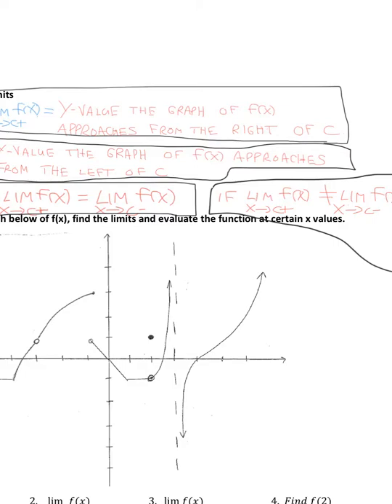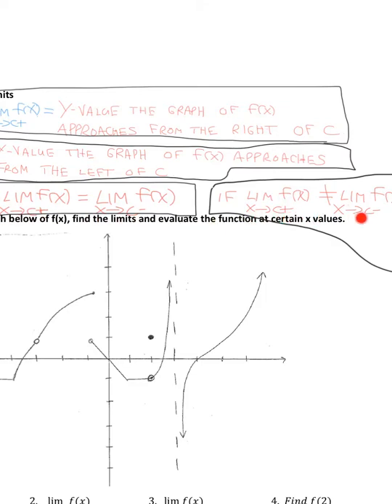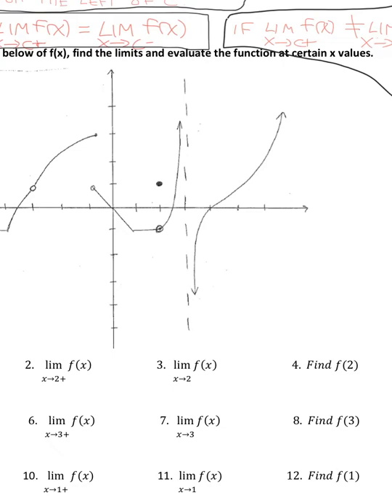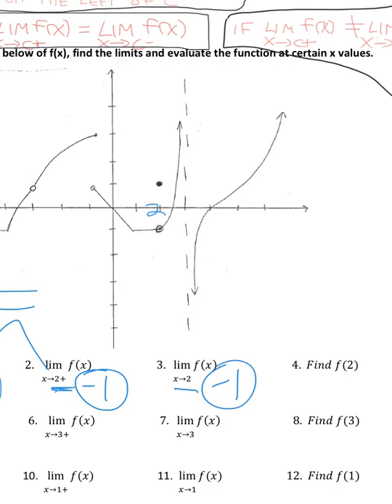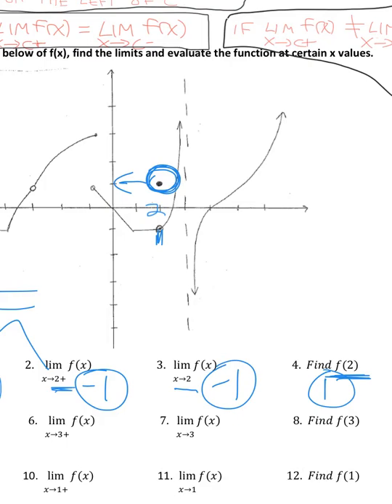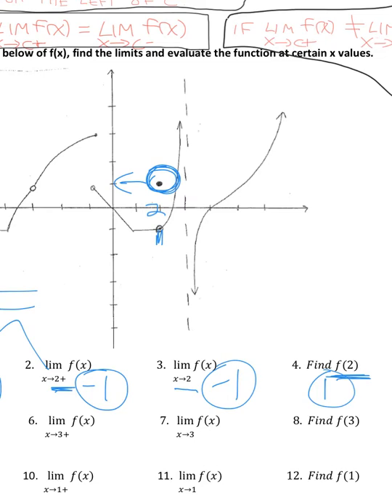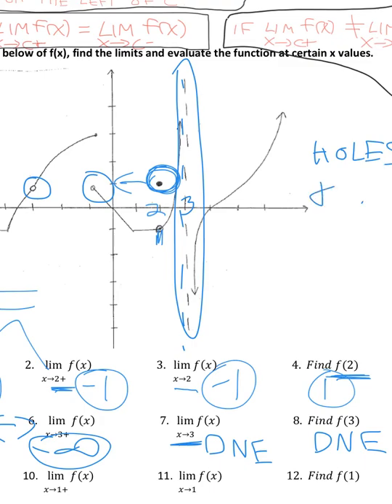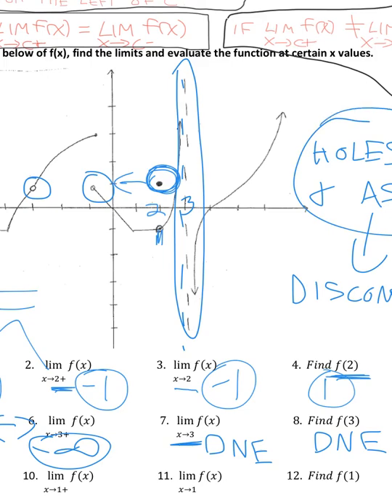intro to limits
Finding limits of graphs